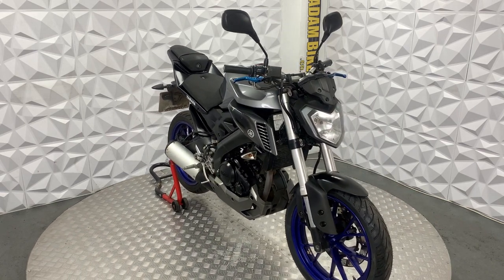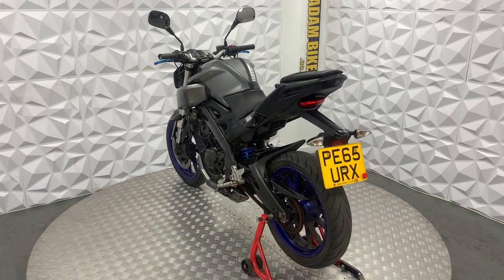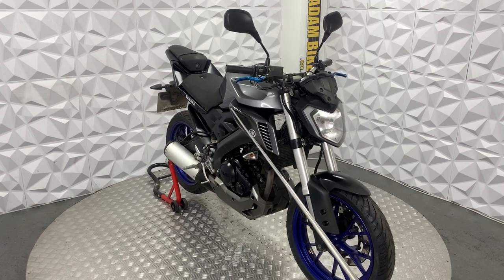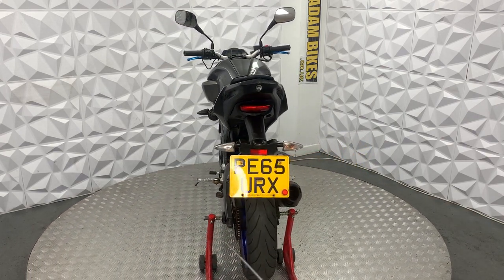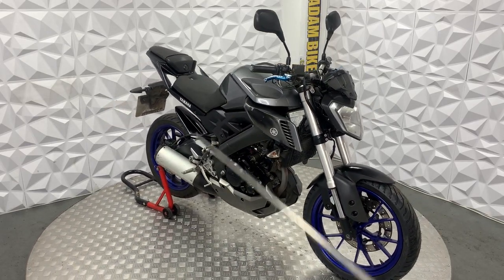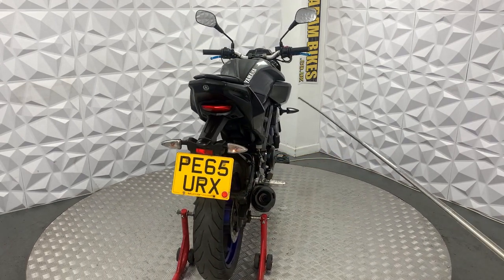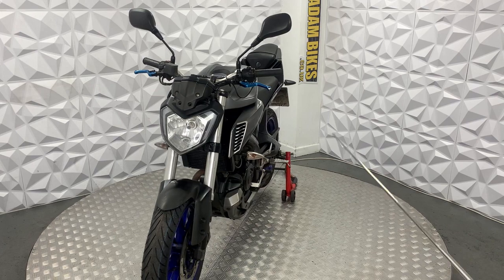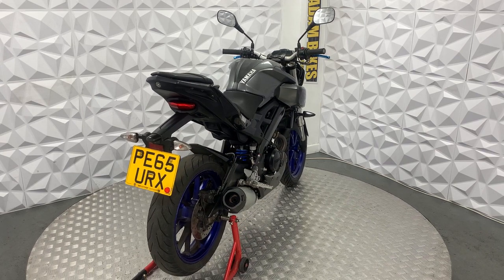2015 Yamaha MT125 l ADAMBIKES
Make: Yamaha

Model: MT125

Year: 2015

V5/Logbook: Unavailable / Finance Available

Good points:
- Full digital display speedo
- Adjustable levers
- Bike has been kept stock
- Upside down front forks
- LED brake light and side lights
- MOT valid until 22 August 2023

Bad Points:
- CAT N - repaired (non-structural)

Showroom opening hours:

MONDAY:   CLOSED
TUESDAY:  10:00 – 17:00
WEDNESDAY:  10:00 – 17:00
THURSDAY:  10:00 – 17:00
FRIDAY:   10:00 – 17:00
SATURDAY:  10:00 – 17:00
SUNDAY:   10:00 – 17:00